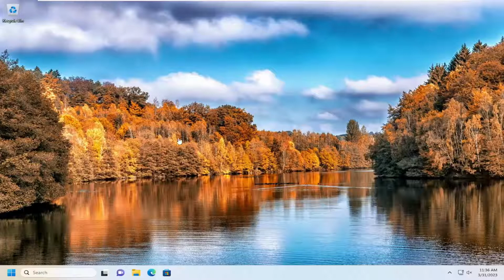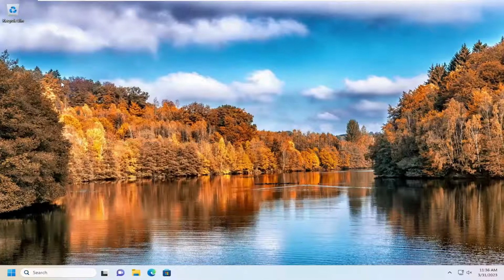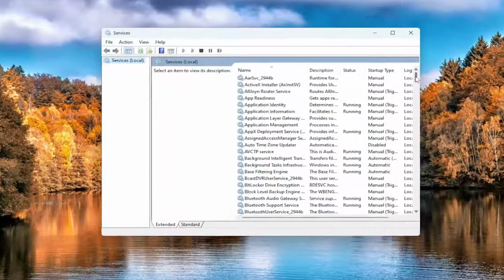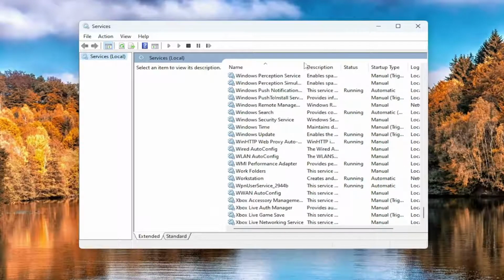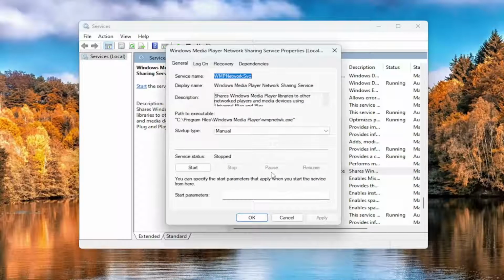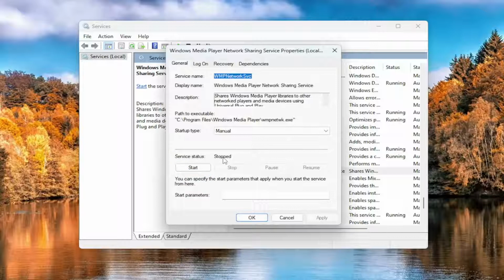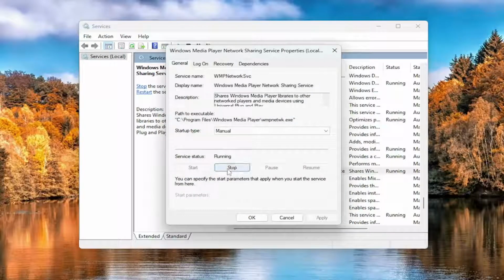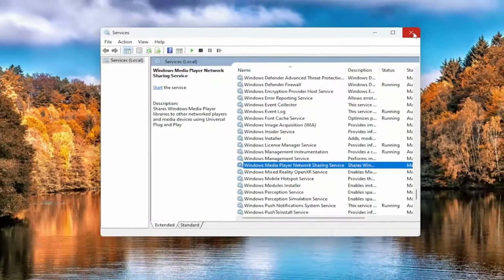Windows 11: How to Start or Stop Windows Media Player Network Sharing Service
Windows Media Player is the world's most popular media playing program. It lets users participate in network sharing among other things. However, if it is not required, you can disable the Windows Media Player Network Sharing feature. We will show you how to do so in this tutorial.

Issues addressed in this tutorial:
windows media player network sharing service failed to start
windows media player network sharing service disable
windows media player network sharing service missing
windows media player network sharing service
how to turn off windows media player network sharing service
can i disable windows media player network sharing service